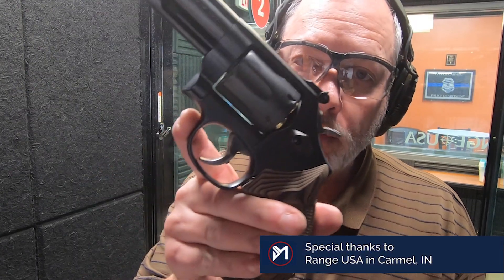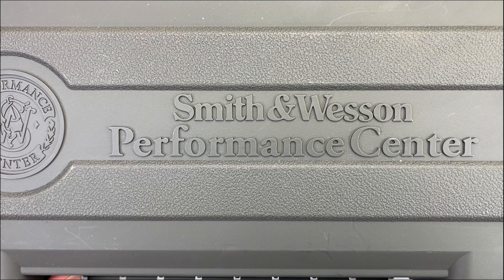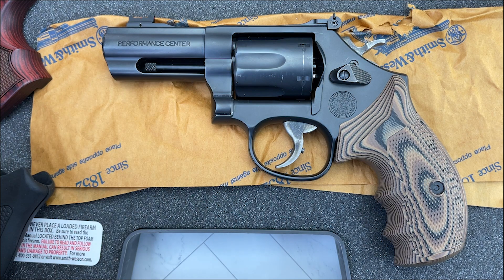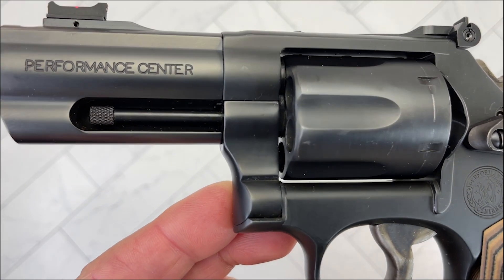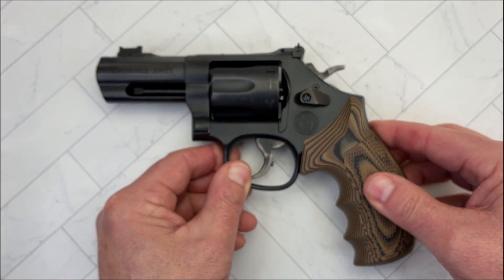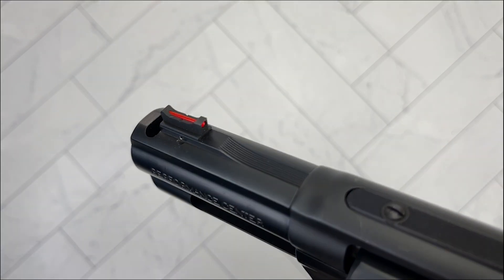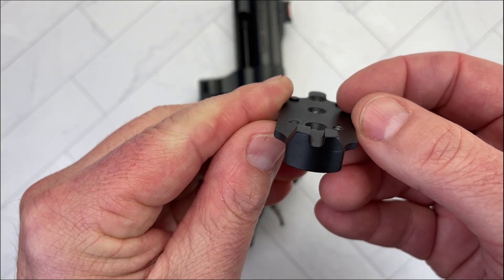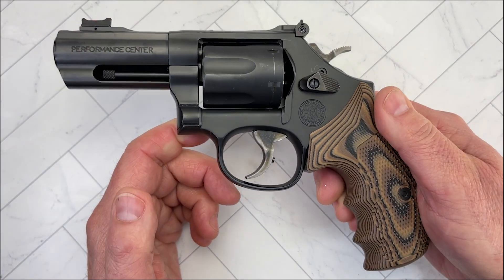Smith & Wesson Model 19 Carry Comp .357 Magnum Revolver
Hello and welcome. Today we take a look at the @SmithAndWessonInc Model 19-9 Carry Comp revolver in .357 Magnum. I've wanted to own this revolver for quite some time now. Finally, a friend of mine sold me his. What an awesome revolver this is. What are your thoughts on the Model 19-9 Carry Comp? Revolvers are outside my wheel house and I'm learning. So be kind in the comment section and help me learn.

YouTube Manual Reviewer: this firearm is 100% factory stock as shown by the photo of the manufacturer's website. It has not been modified in any way by me or anyone else prior to or during the filming of this video. This video (as all my videos) was filmed in a safe and professional environment and it is meant for educational/entertainment purposes. It is not meant for children. What all this tells you is that it checks all the boxes for an advertiser friendly video. Thank you.